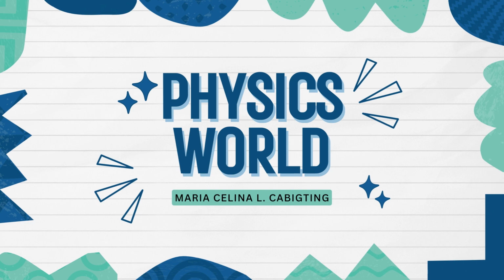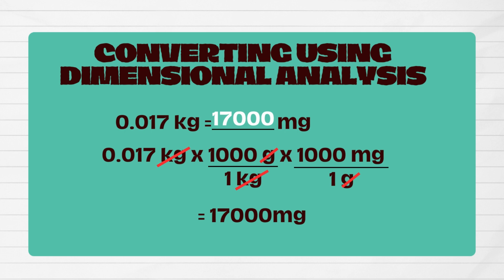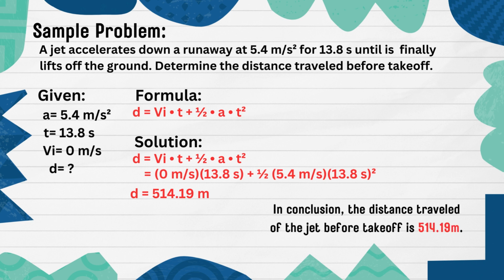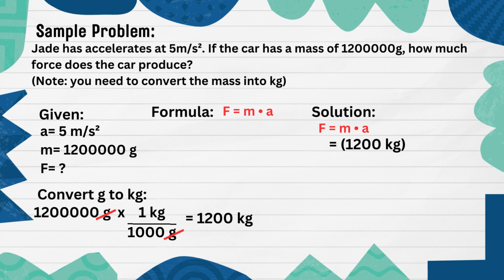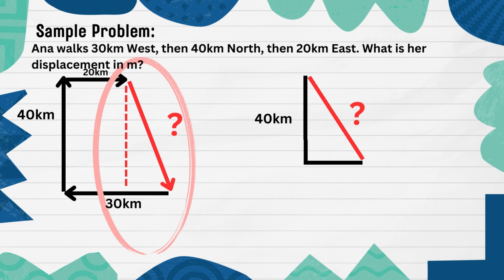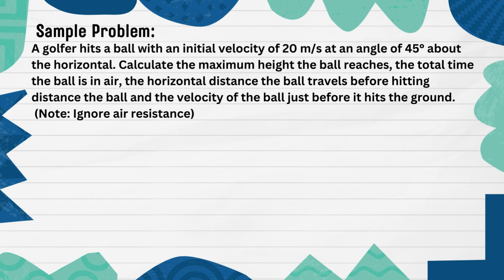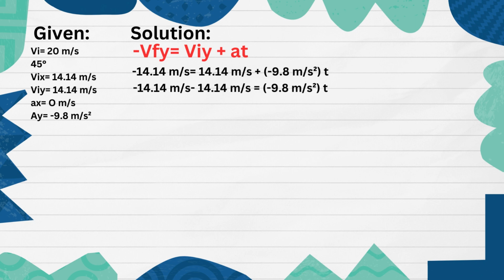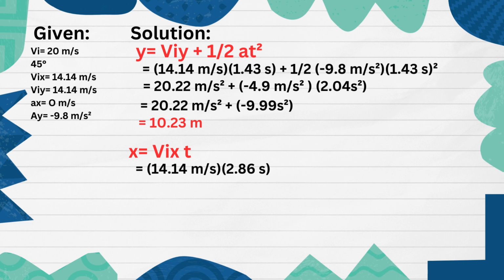Copy of Blue and Green Organic Group Project Presentation